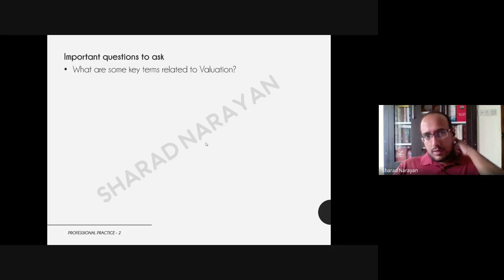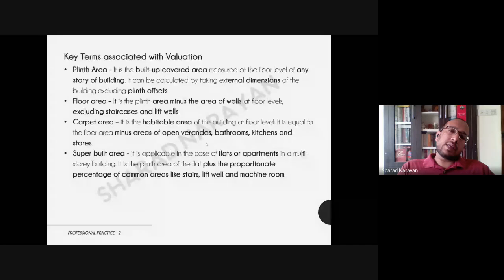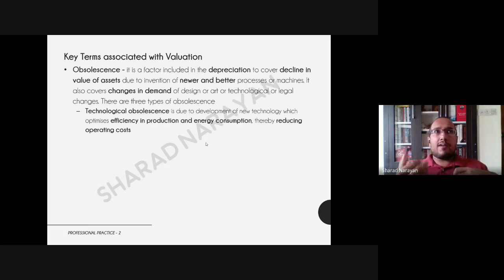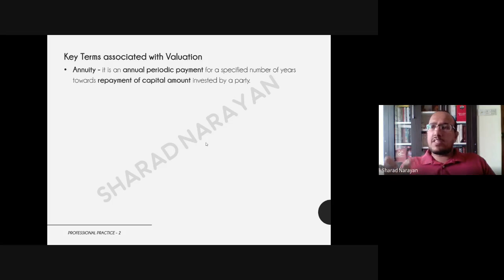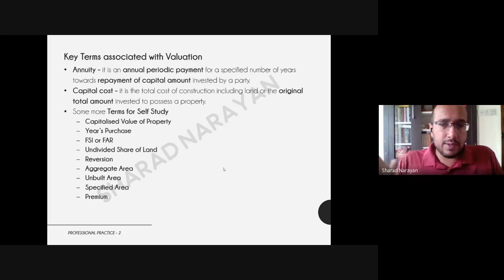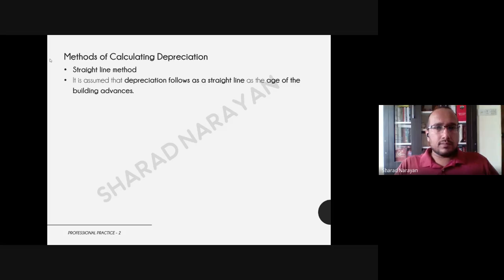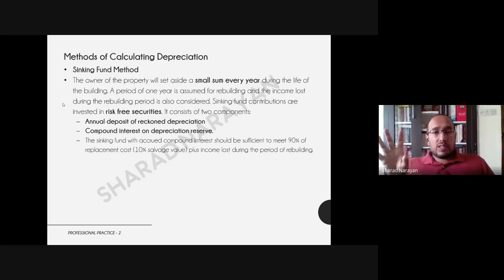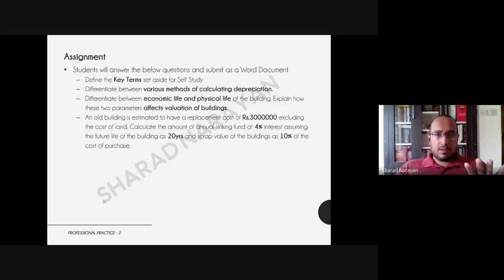Lesson 6, Module 2 - Professional Practice 2 - DSCA Online Lectures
Lesson 6 discusses the idea of valuation further, looking at the key terms used in valuation, what Depreciation is, and how depreciation is calculated

There is an assignment at the end, which may give you a way to understand the classifications of value better

0:00 - Chapter introduction and Key Questions
1:32 - Recap of Lesson 5
2:39 - Key Terms 1
10:36 - Key Terms 2
18:50 - Key Terms 3
25:42 - Role of Depreciation
28:53 - How Depreciation happens
31:13 - Calculating Depreciation - Straight Line Method
35:53 - Calculating Depreciation - Sinking Fund Method
39:36 - Calculating Depreciation - Reducing Balance Method
40:25 - Calculating Depreciation - Quantity Survey Method
43:02 - Assignment